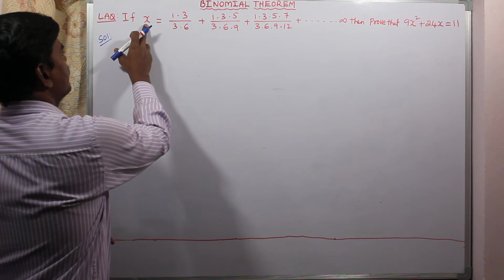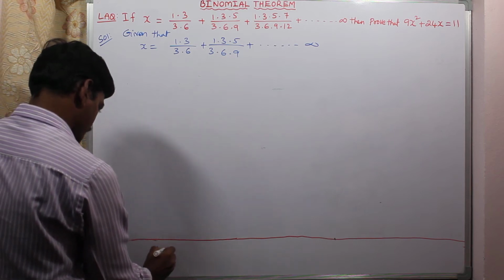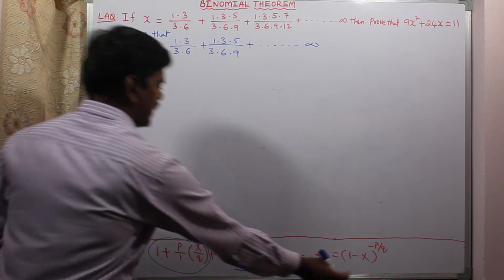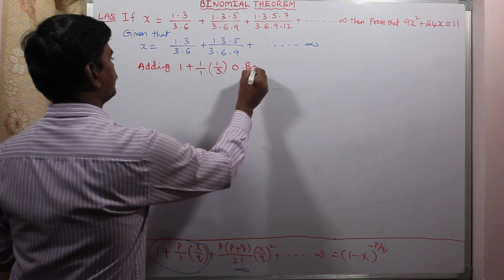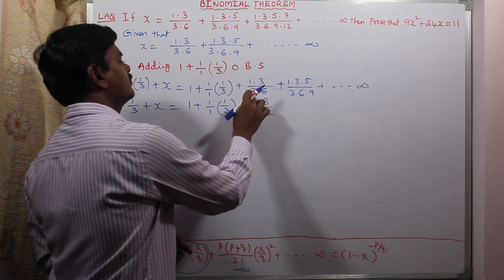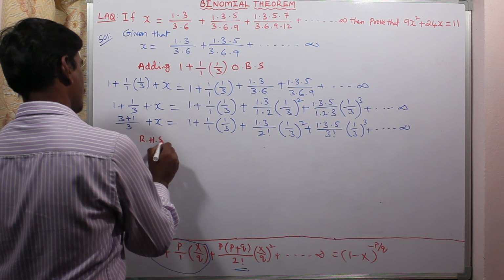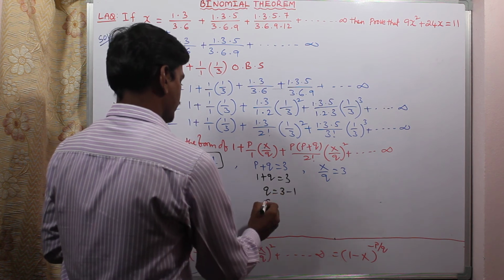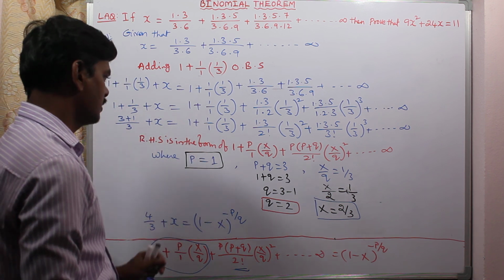INTER II YEAR - BINOMIAL THEOREM - LAQ6 (PART 1)